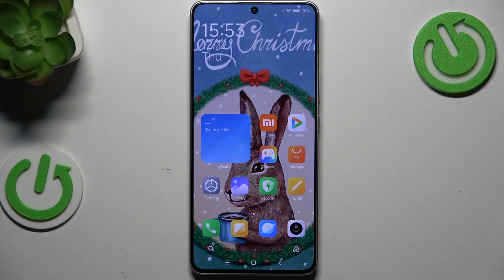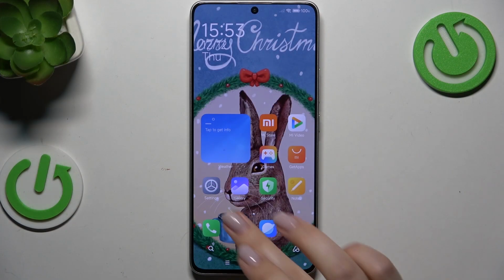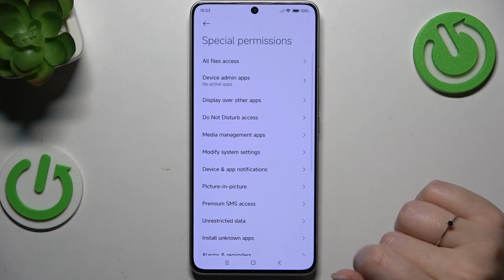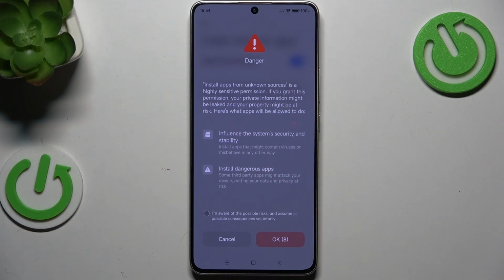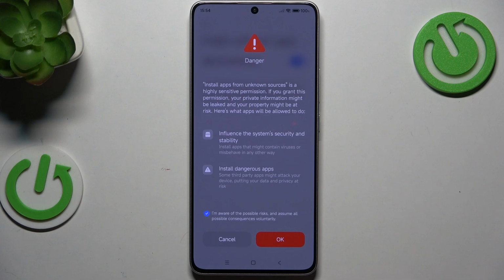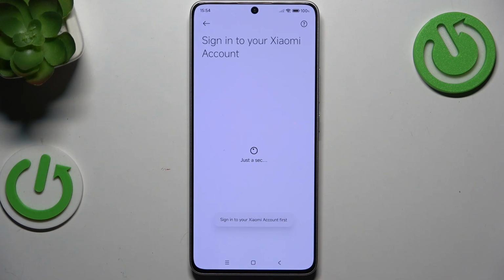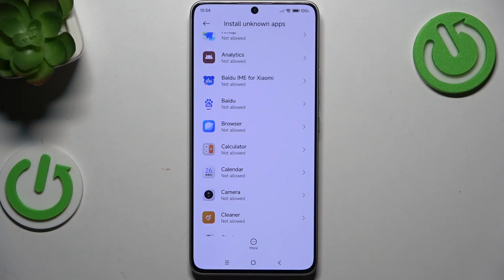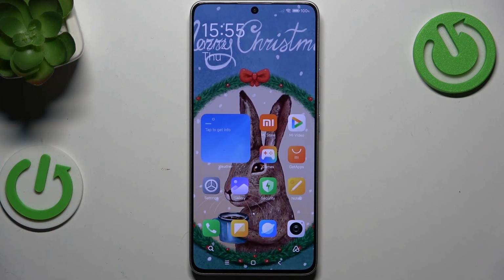How to Allow Unknown Sources on REDMI Note 13R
Looking to install apps from sources other than the Google Play Store on your REDMI Note 13R? Enabling Unknown Sources allows you to install apps from third-party sources, giving you access to a wider range of applications. However, it’s important to exercise caution, as some apps might not be safe. Let’s walk through how to enable this feature and ensure you’re installing apps with confidence.

How to enable installation from unknown sources on REDMI Note 13R?
How to allow apps from third-party sources on REDMI Note 13R?
How to turn on unknown sources installation on REDMI Note 13R?